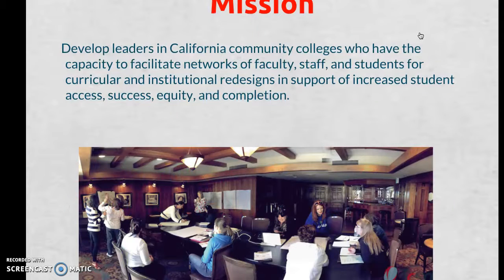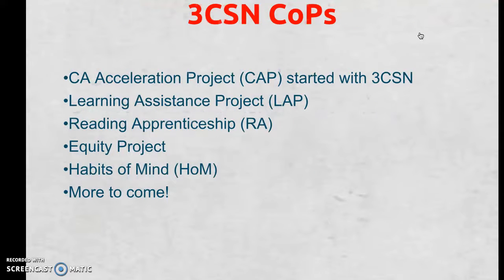3CSN RA for SDCCD ELAC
Introduction to 3CSN RA for SDCCD ELAC (We heart acronyms)